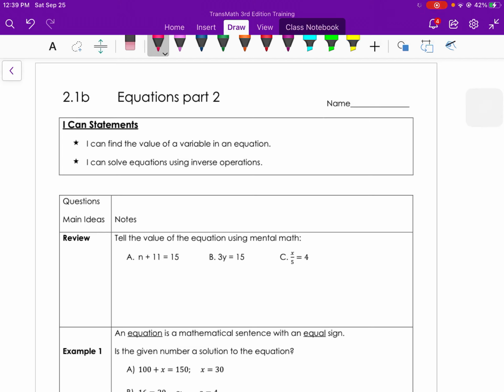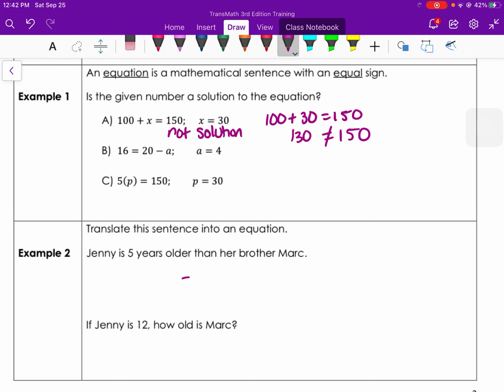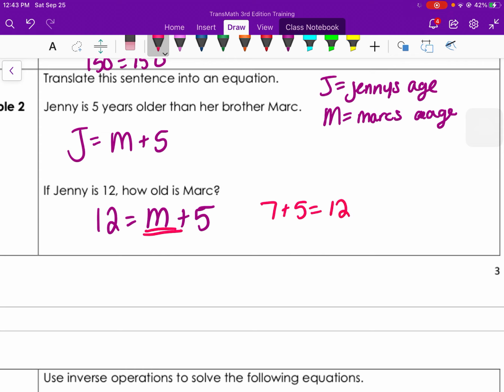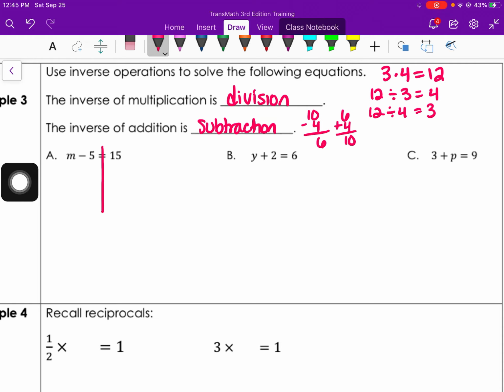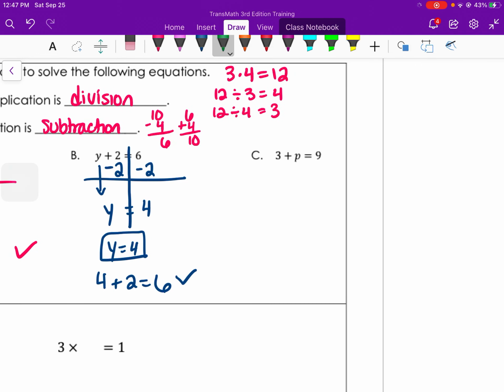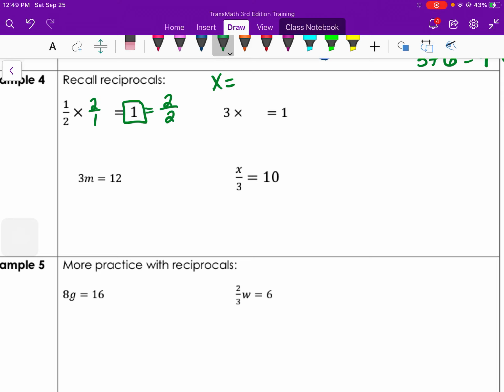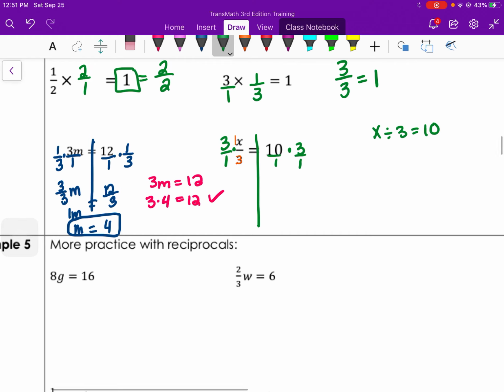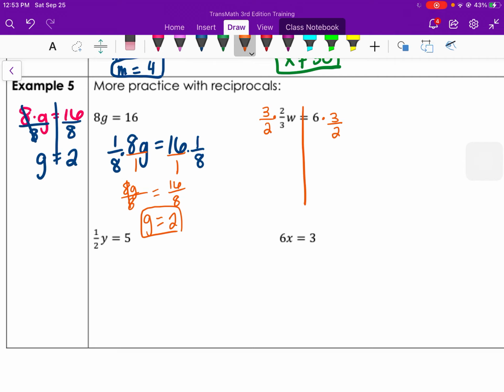TM 2.1b Equations part 2